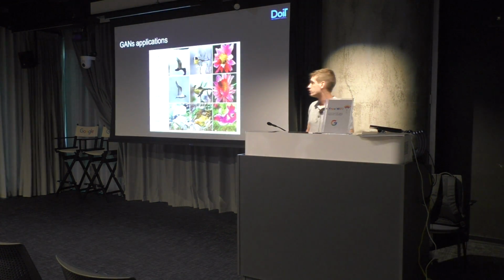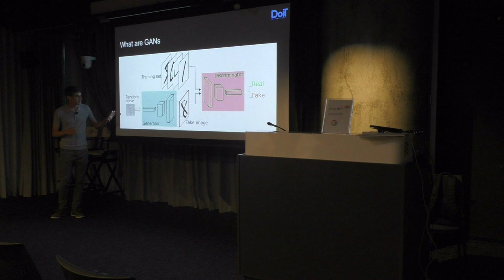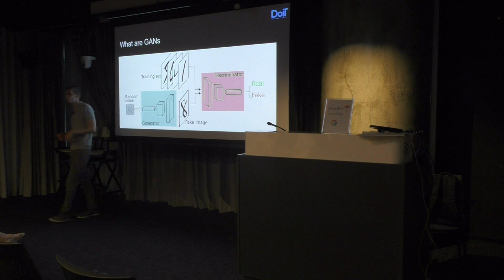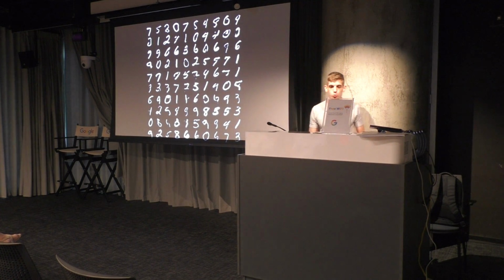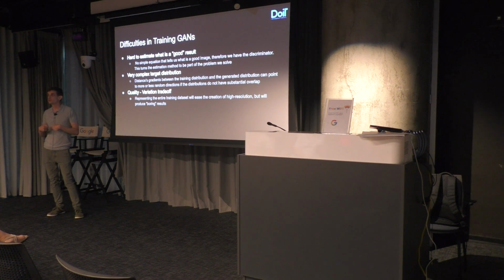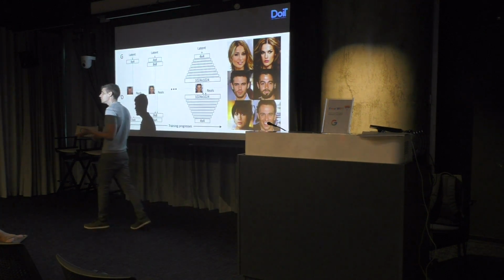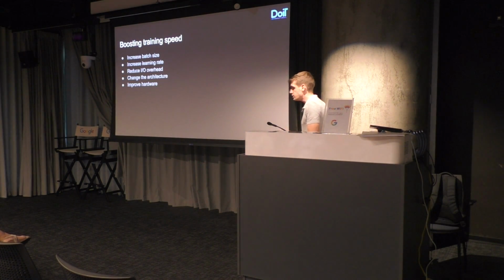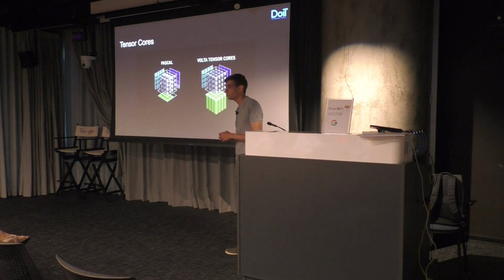GAN training using Tensor Cores and Tensorflow - part I